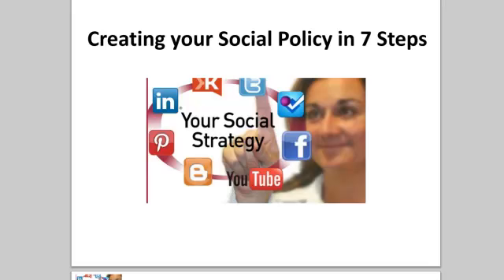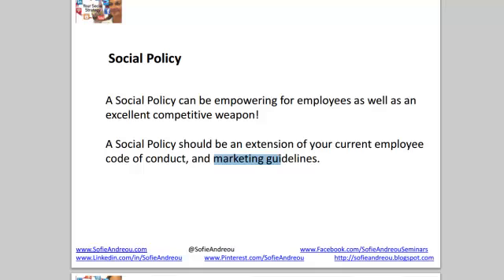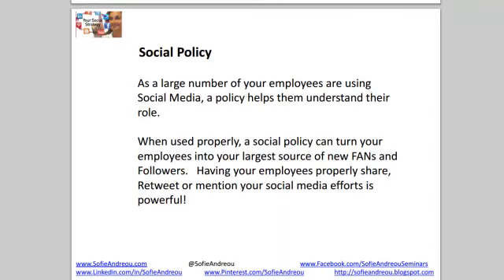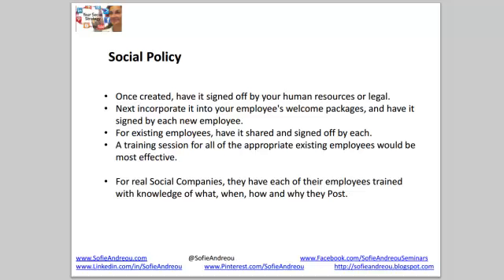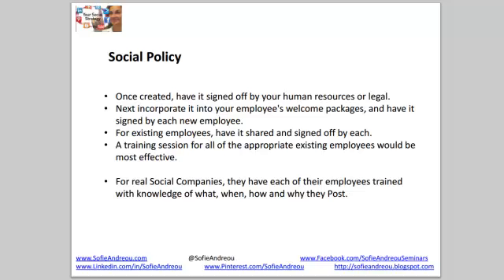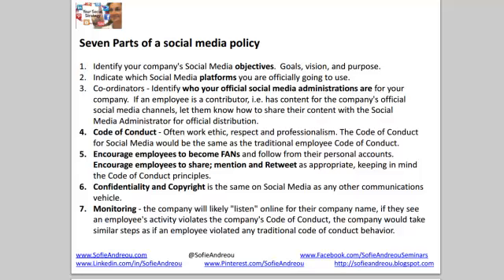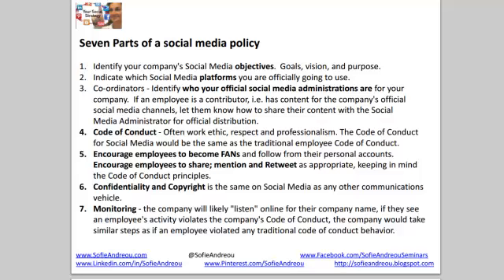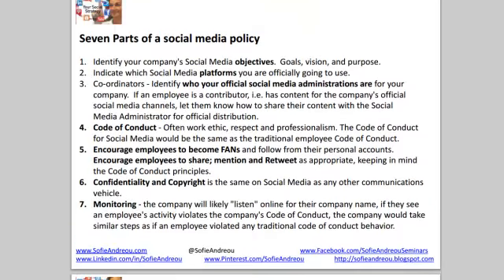7 Steps to a Social Media Policy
Social Media Policy Lecture.  7 Parts to a Social Media Policy